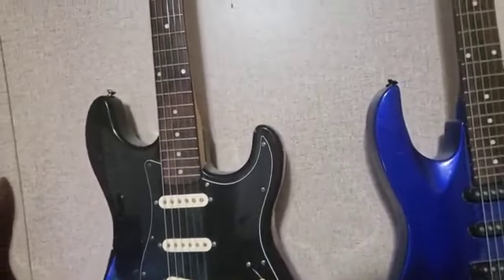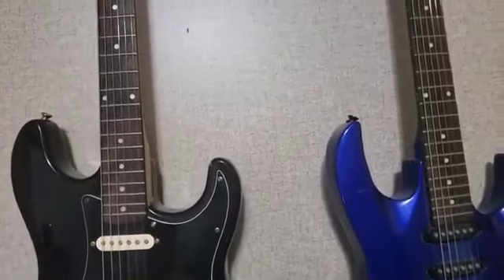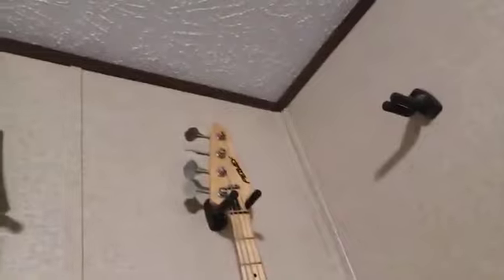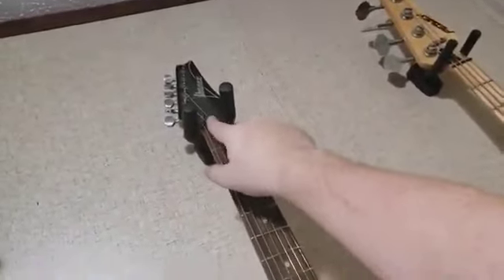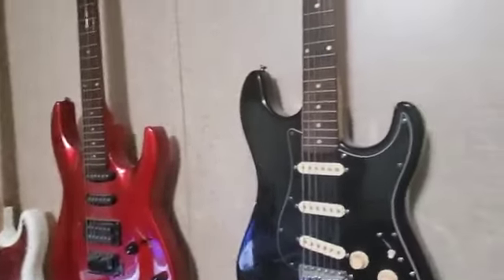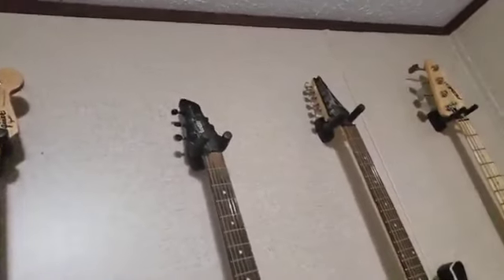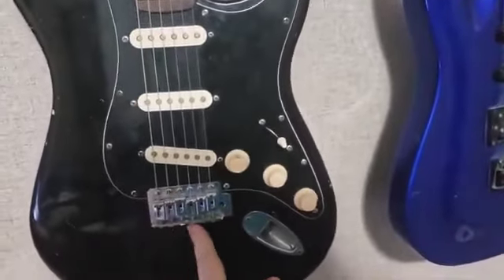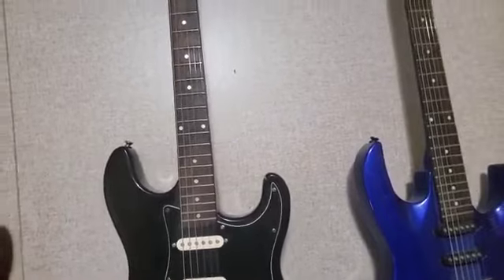Understanding string gages, scale lengths, temperature and humidity for your guitar.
This video focuses on how to better understand using light or heavy string gages. We also talk about how to measure the scale length of your guitar as well as the proper climate to keep your guitars in. Enjoy